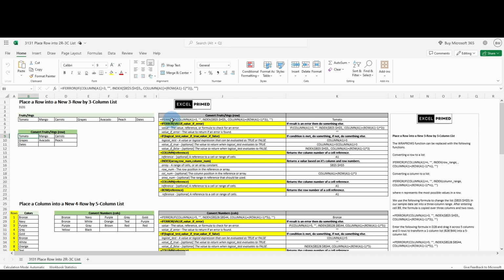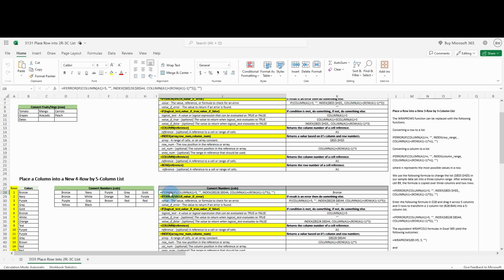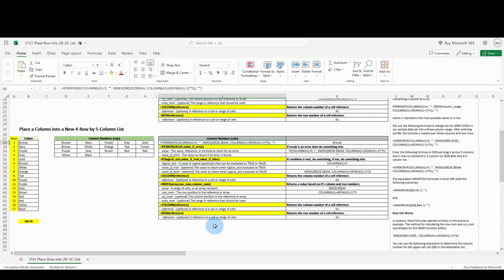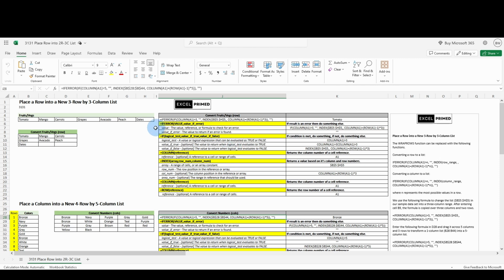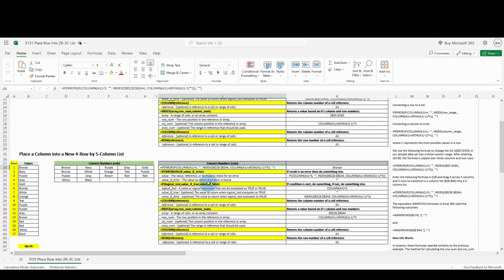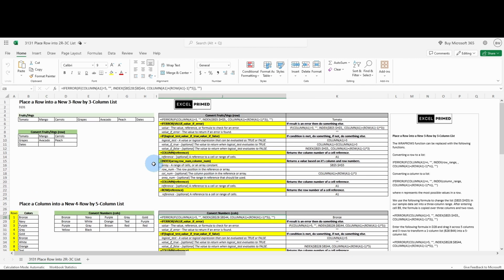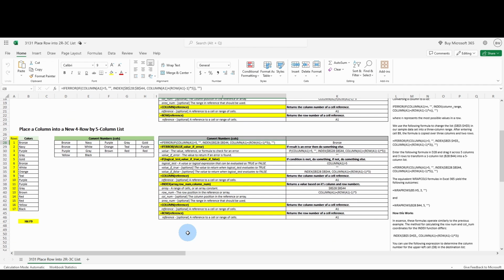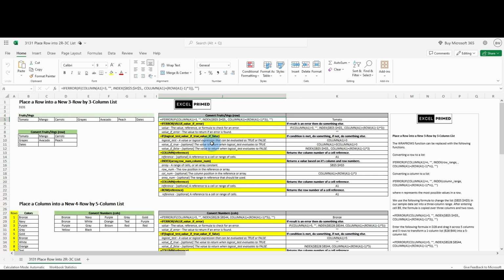The Excel Formula That Saves Hours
Don’t waste time manually reshaping your data. Learn how to instantly convert rows or columns into structured lists using Excel’s smartest formulas.

This Excel video teaches you advanced techniques for organizing data in three-row by three-column lists using a function called WRAPROWS.

It shows you how to achieve the same results using alternative functions.

When you want to turn a row or column of data into a list, you can use specific formulas.

For instance, you can use the formula =IFERROR(IF(COLUMN(A1) greater than n, "", INDEX(row_range, , COLUMN(A1)+(ROW(A1)-1)*n)), "") to convert a row into a list or =IFERROR(IF(COLUMN(A1) greater than n, "", INDEX(column_range, COLUMN(A1)+(ROW(A1)-1)*n)), "") to convert a column into a list.

These formulas help you transform data effectively by creating new layouts.

The video also explains the logic behind these formulas, where they calculate row and column coordinates for the INDEX function.

This approach ensures that you can handle different scenarios and avoid errors when expanding the formulas to additional cells.

Overall, this video enables you to efficiently manipulate data layouts in Excel using advanced techniques.